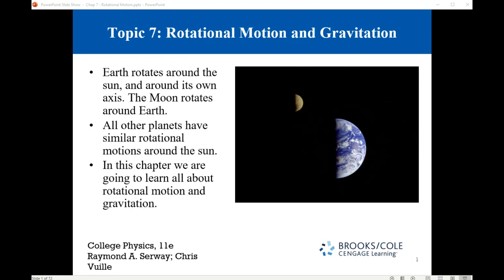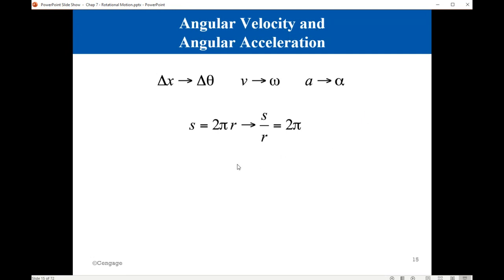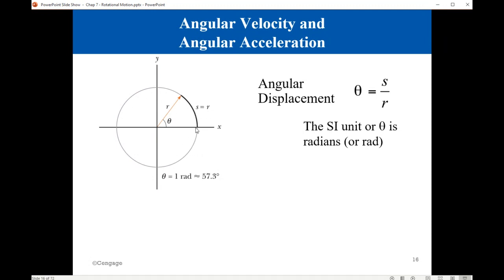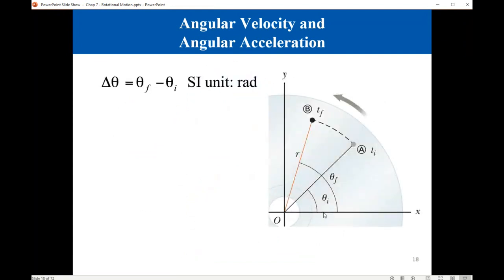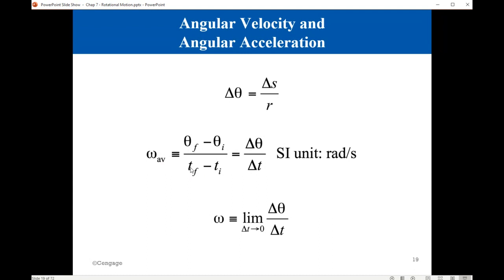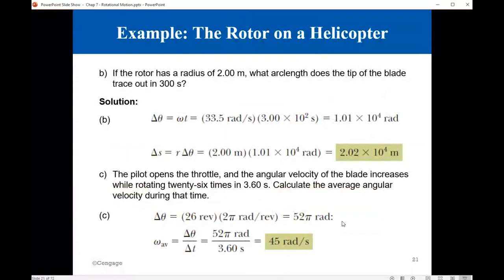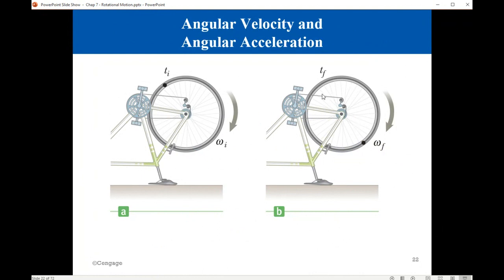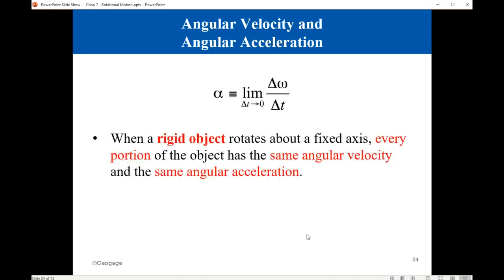7.1 Angular Velocity and Angular Acceleration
Chap 7: Rotational Motion and Gravitation
7.1 Angular Velocity and Angular Acceleration